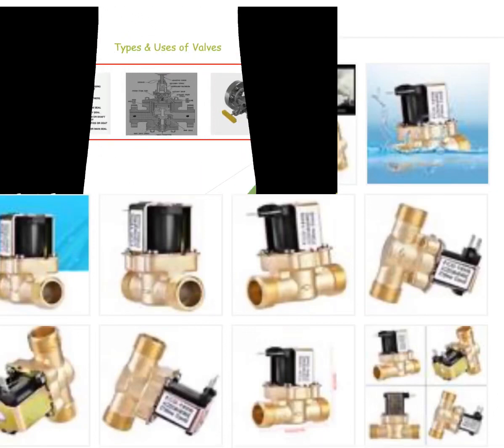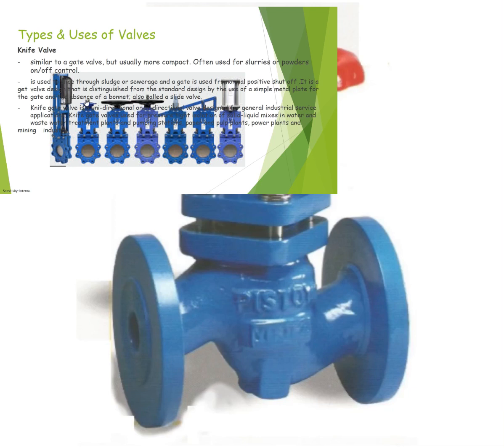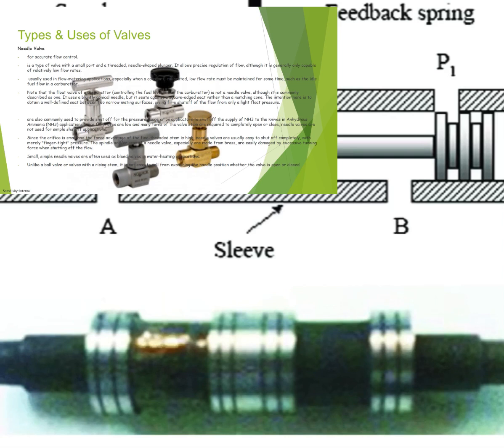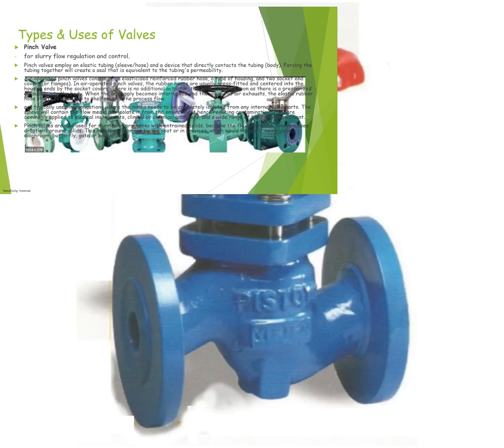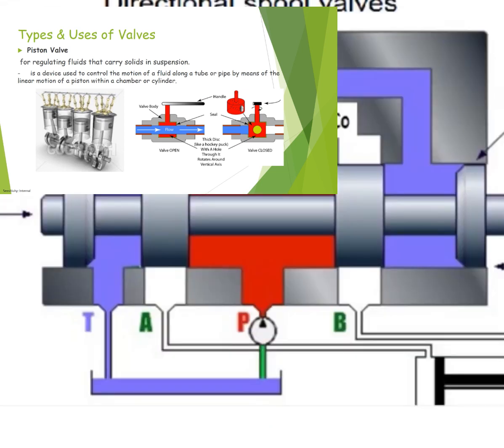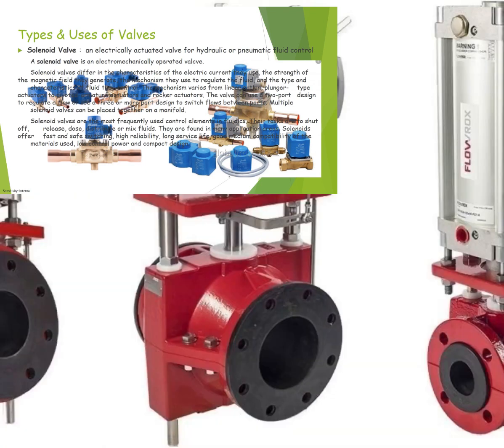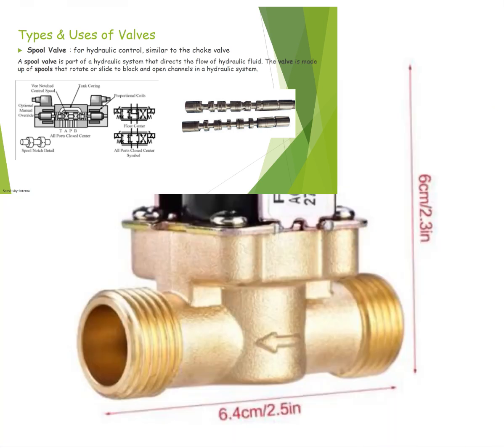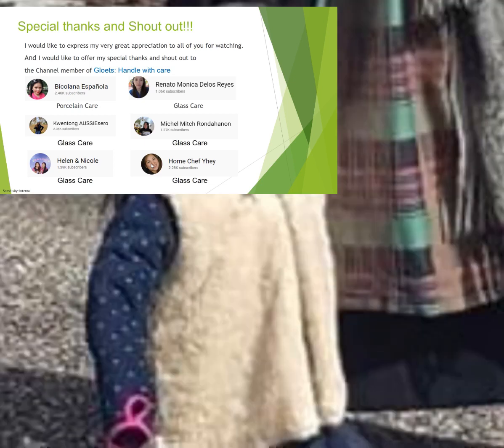Piping tips: types and Uses of Valves part 2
A valve is a device or natural object that regulates, directs or controls the flow of a fluid (gases, liquids, fluidized solids, or slurries) by opening, closing, or partially obstructing various passageways. Valves are technically fittings, but are usually discussed as a separate category. In an open valve, fluid flows in a direction from higher pressure to lower pressure. The word is derived from the Latin valva, the moving part of a door, in turn from volvere, to turn, roll.

The simplest, and very ancient, valve is simply a freely hinged flap which swings down to obstruct fluid (gas or liquid) flow in one direction, but is pushed up by the flow itself when the flow is moving in the opposite direction. This is called a check valve, as it prevents or "checks" the flow in one direction. Modern control valves may regulate pressure or flow downstream and operate on sophisticated automation systems.

Valves have many uses, including controlling water for irrigation, industrial uses for controlling processes, residential uses such as on/off and pressure control to dish and clothes washers and taps in the home. Even aerosol spray cans have a tiny valve built in. Valves are also used in the military and transport sectors. In HVAC ductwork and other near-atmospheric air flows, valves are instead called dampers. In compressed air systems, however, valves are used with the most common type being ball valves.